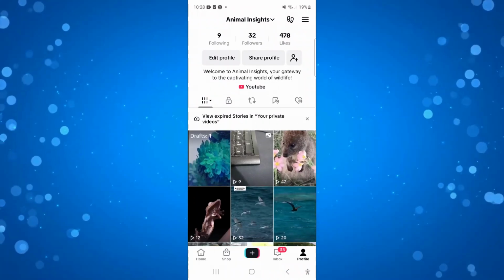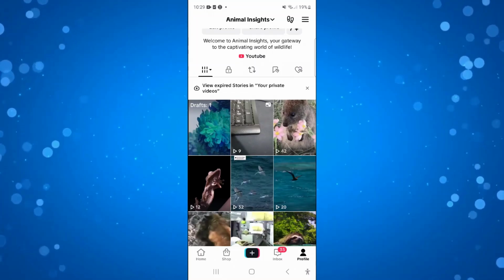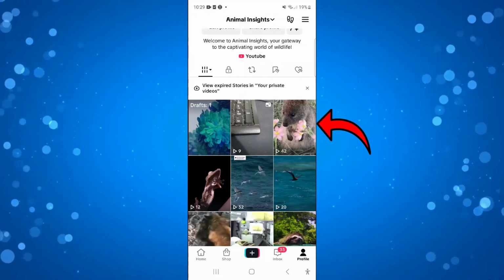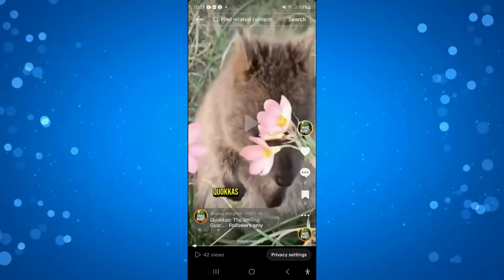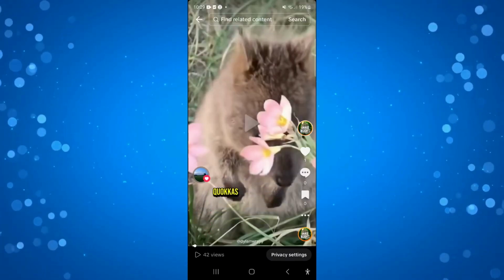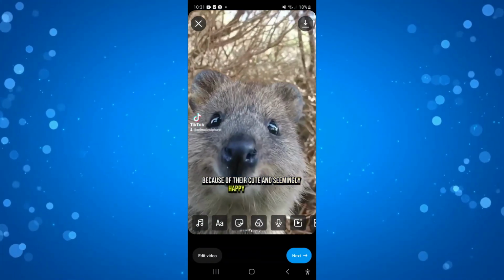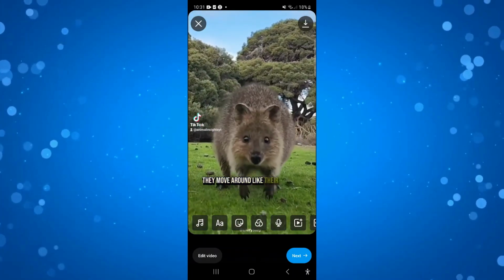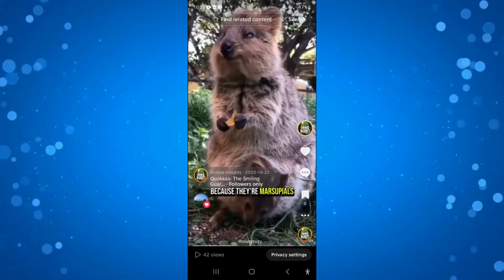How To Put Name At The End Of Tiktok Video - Quick And Easy